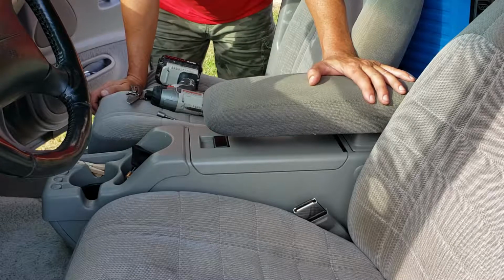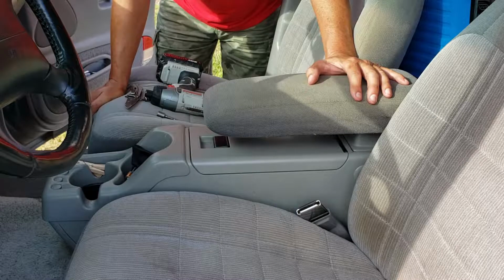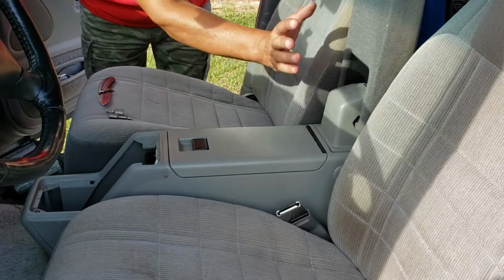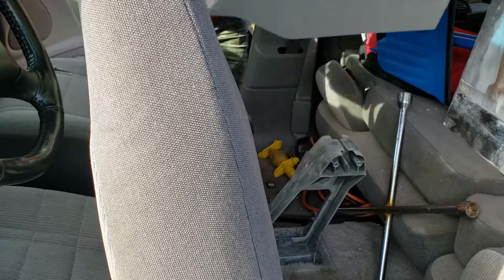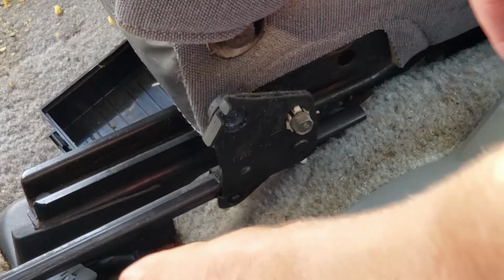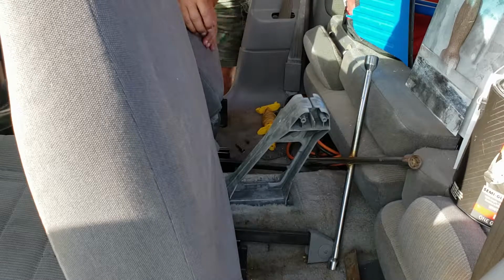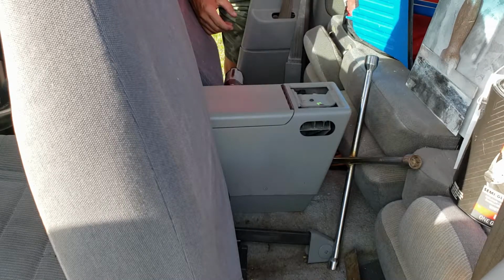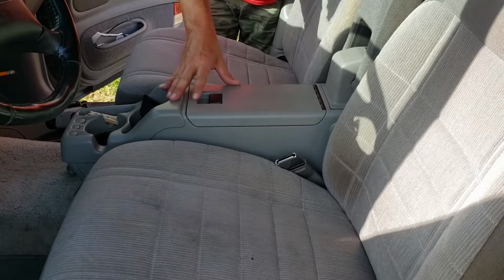1996 Ford Explorer console removal seat belt repair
In this video I am repairing the seat belt latch. This video covers removing the console to gain access to the seat belt latch.